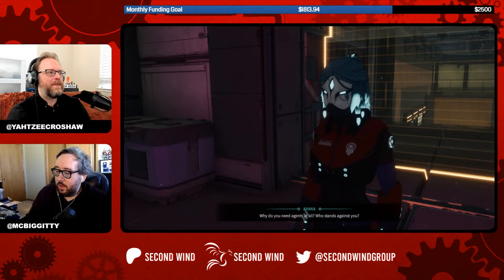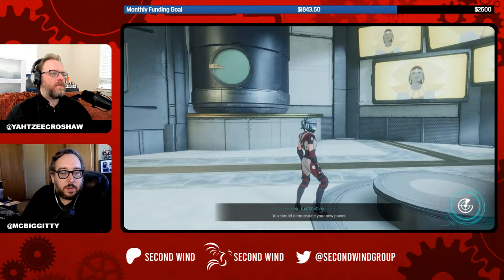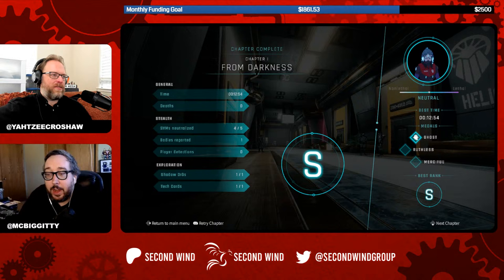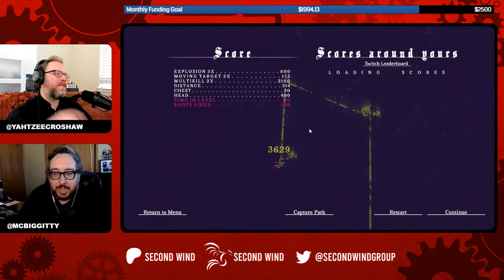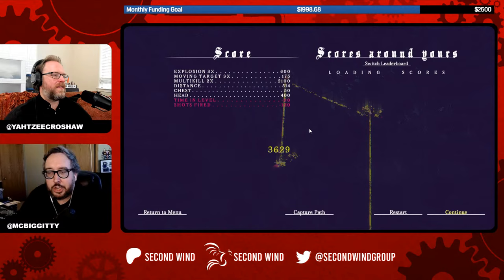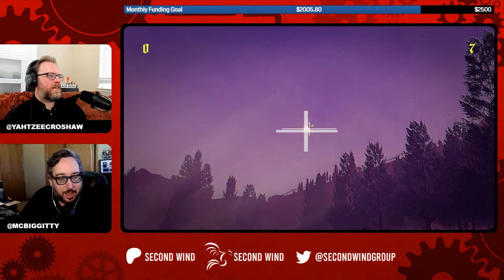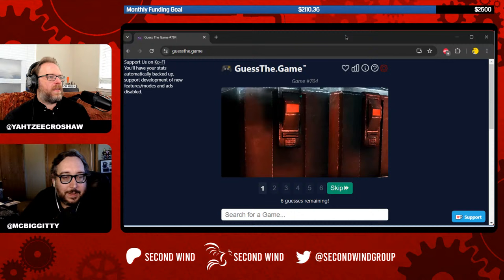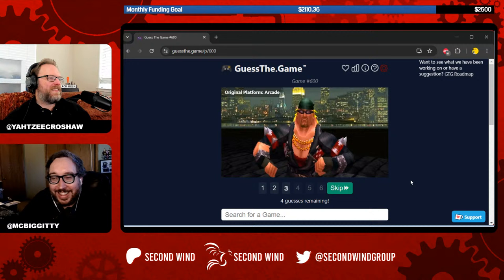Yahtzee Tries... Ereban: Shadow Legacy and Children of the Sun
This week on Yahtzee Tries... Yahtzee and Marty are playing Ereban: Shadow Legacy and Children of the Sun.